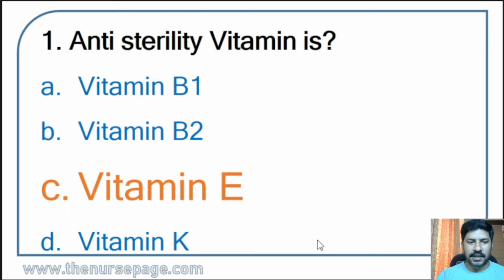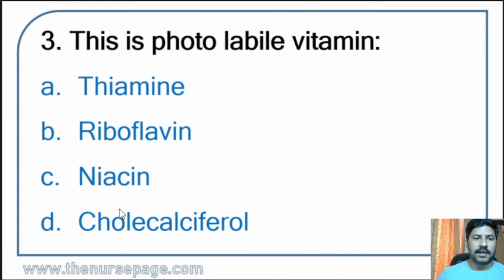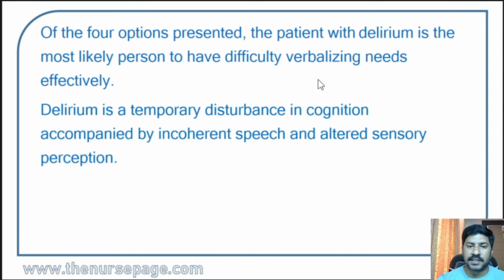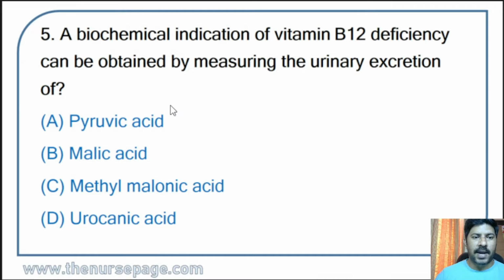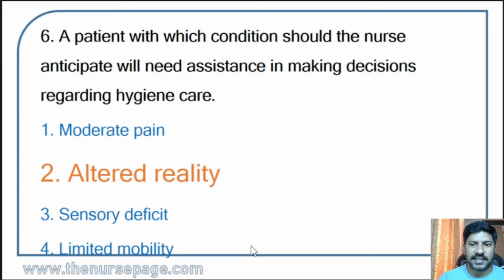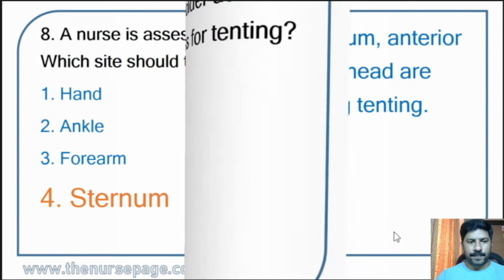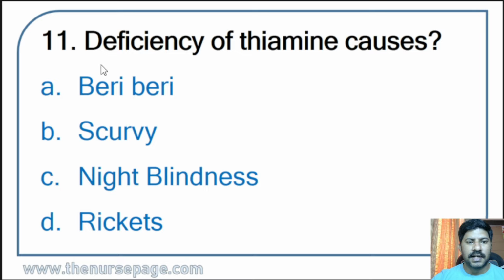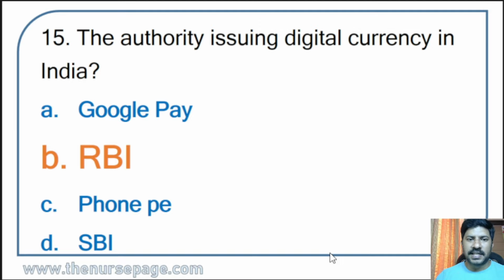JIPMER & PGI Nursing MCQs Series - preparation for JIPMER & PGI Nursing Competitive Exams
JIPMER & PGI Sangrur Nursing MCQs Series
Nursing questions and answers are a great way to learn about nursing. There are many different sources of information available, but not all of them are created equal. When searching for nursing questions and answers, it is crucial to find a reputable source that is up-to-date and offers accurate information.
These nursing questions and answers help you to prepare well in advance for the upcoming JIPMER Nursing Online CBT exam and the PGI Sangrur Nursing Officer exam. This is your golden chance to get the job, because of a high number of vacancies of nursing officers. So try hard to reach your goal.